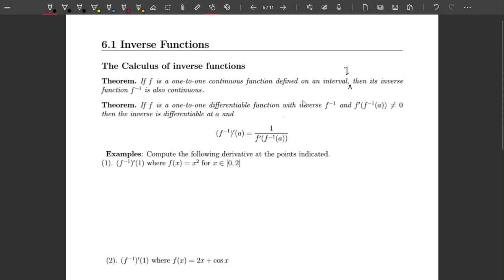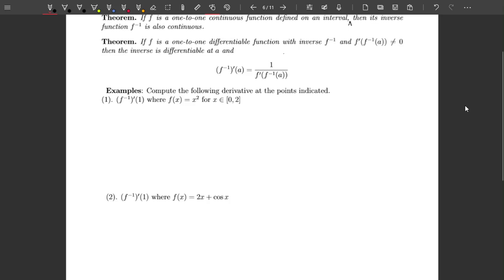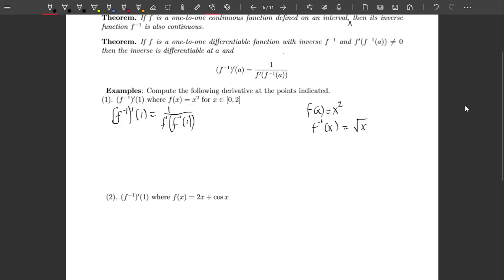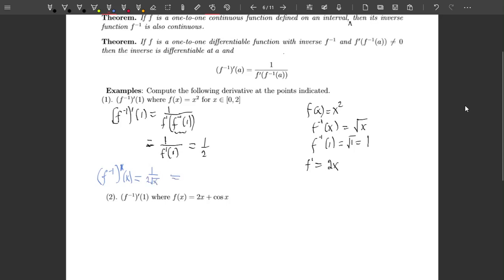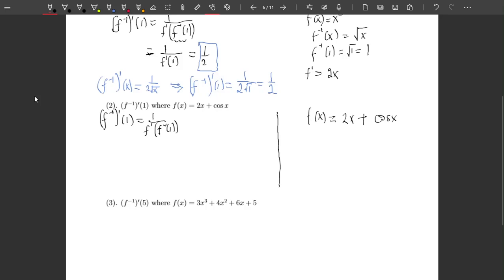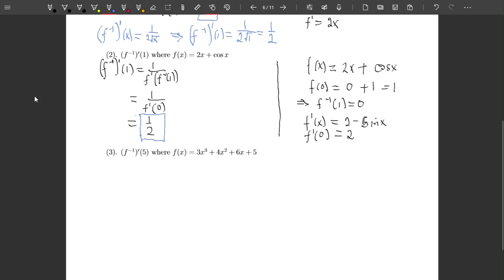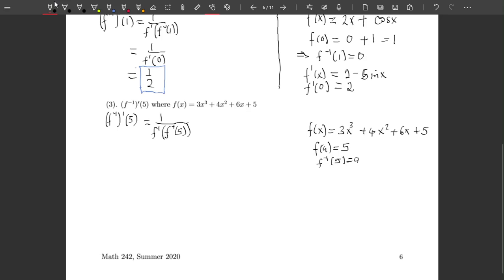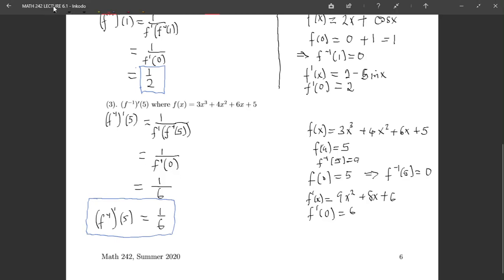Section 6 1 Lecture 4 of 5